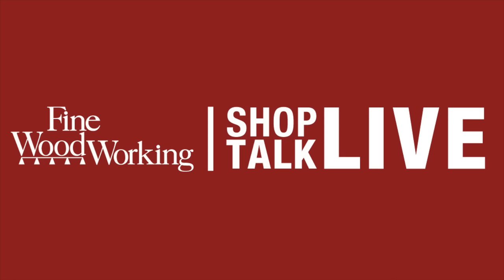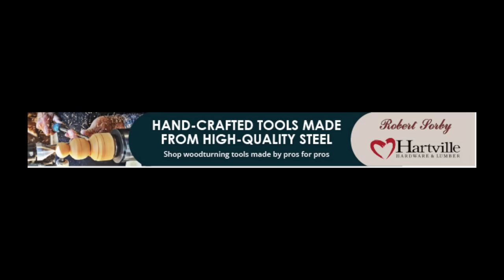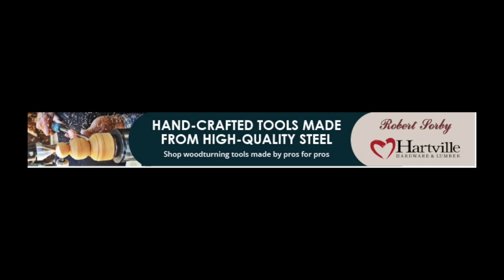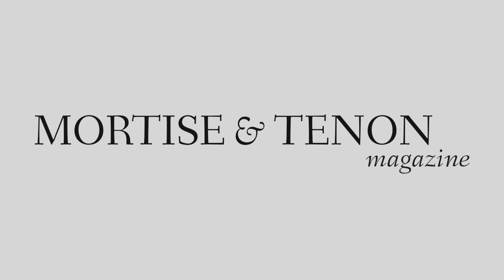STL301: Those goggles ain't gonna cut it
Mike, Vic, and Ben discuss vacuum bags, coping saw blades, and ammonia fuming.

0:00 - Intro
3:03 - Catching up with Vic
10:52 - Vacuum bags
25:05 - Coping saw and fret saw blades
37:38 - Segments
50:54 - Fuming with ammonia

Join us on our new Discord server!